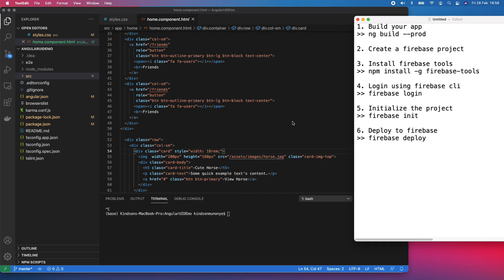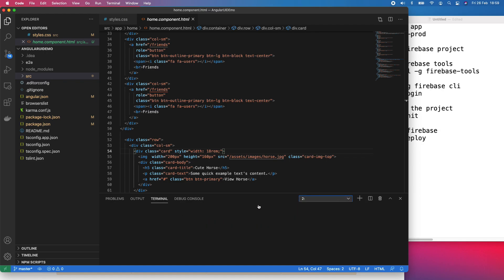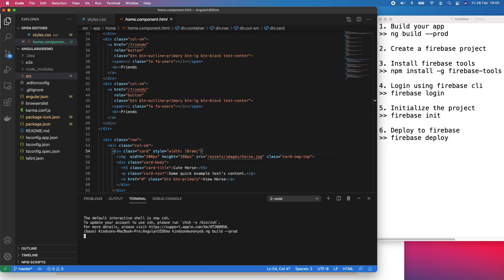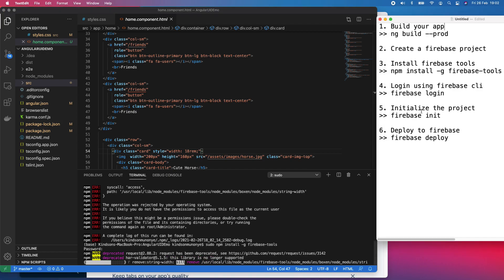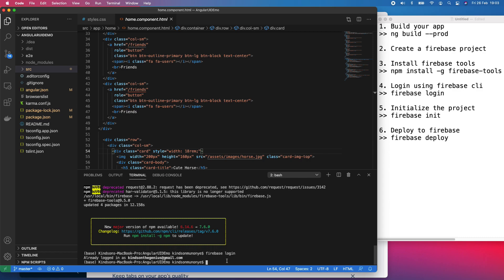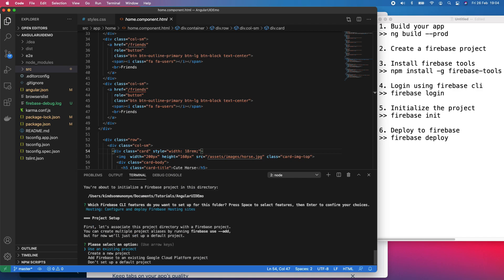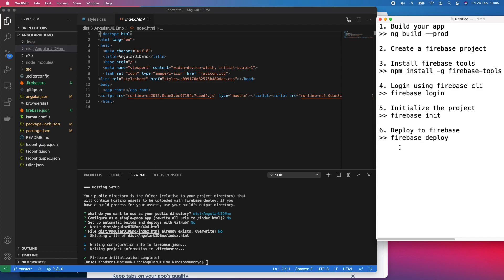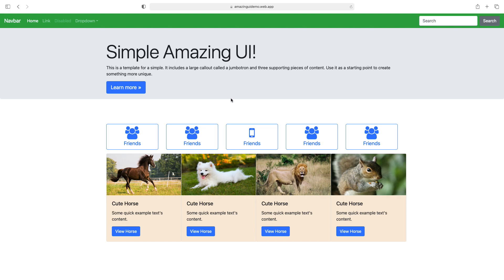How to Deploy Angular App to Google Firebase for Free( Step by Step)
This video explains how to deploy your Angular App to Google Firebase step by step

The steps to follow:
1. Build your app for production
..ng build --prod

2. Create a firebase project in

3. Install firebase tools
..npm install -g firebase-tools

4. Login using firebase cli
..firebase login

5. Initialize the project
..firebase init

6. Deploy to firebase
.. firebase deploy